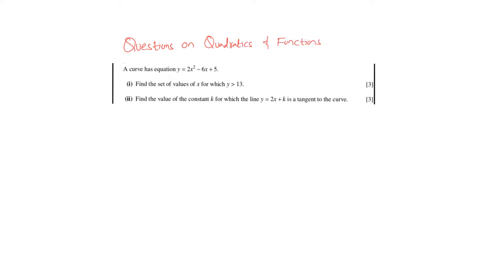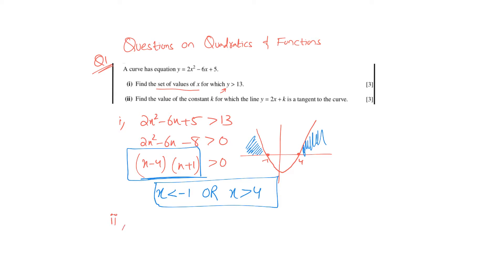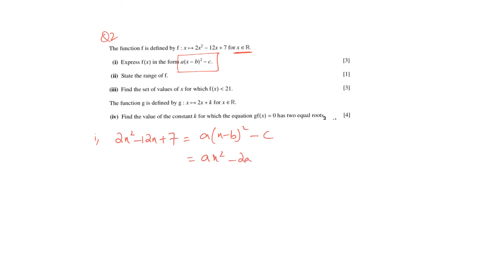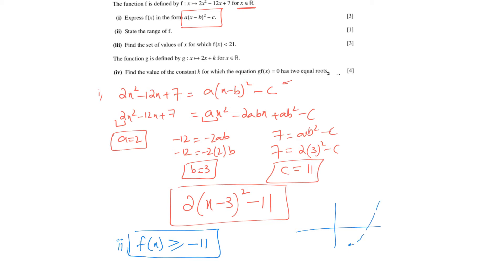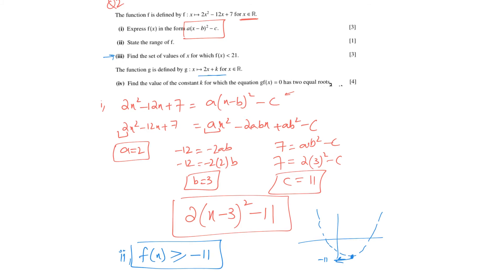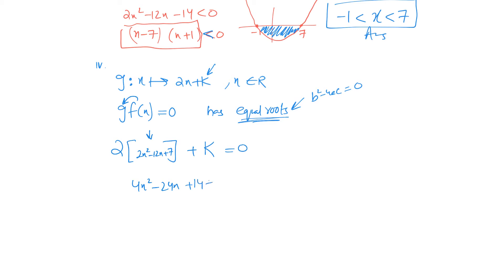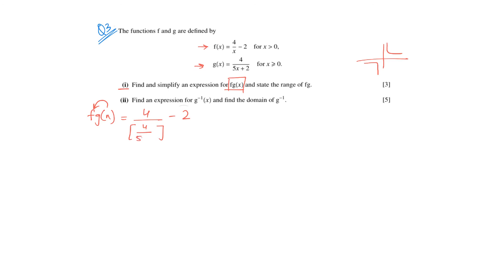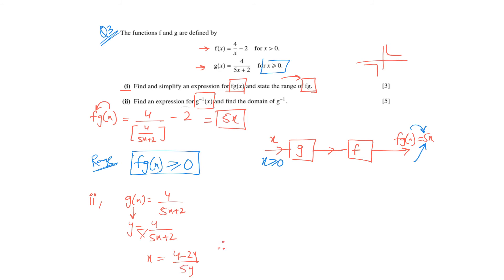Day 5 Exam style Questions on Quadratics & Functions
Exam Questions